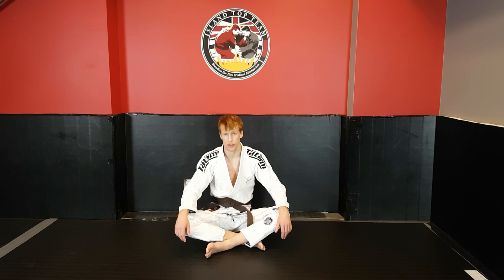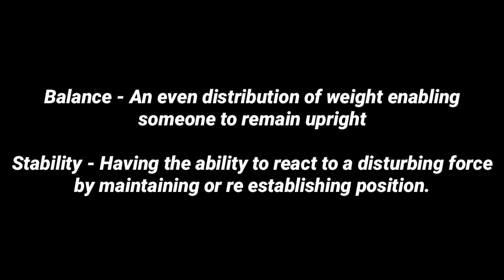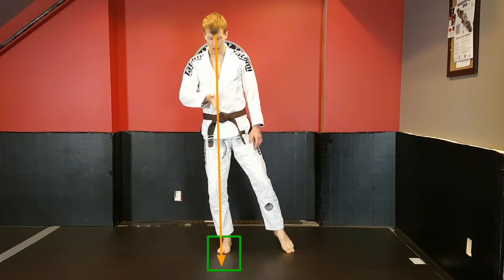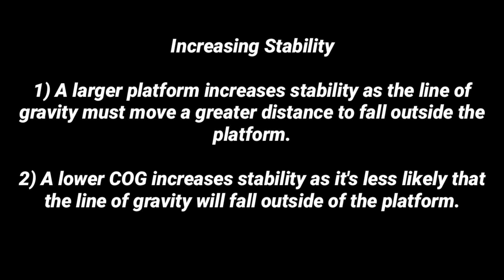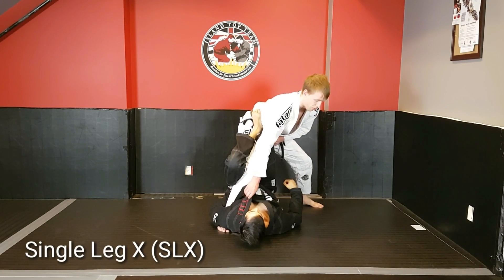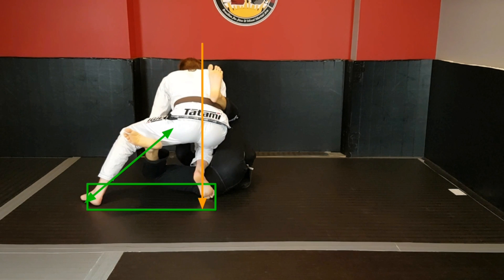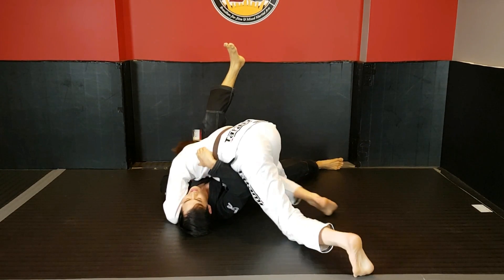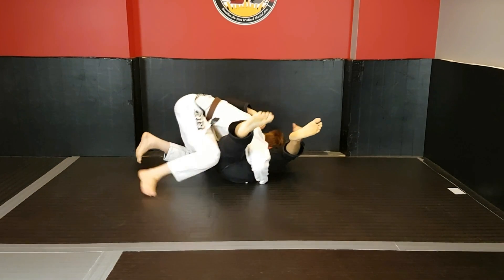The Science Behind Your Jiu Jitsu 1 Center of Gravity, Stability, and Balance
The first in a series of deep dives on the physics of BJJ. For more conceptual BJJ instruction with an emphasis on what works at the elite level, using science as a guide, check out the Rob Biernacki Online Academy.